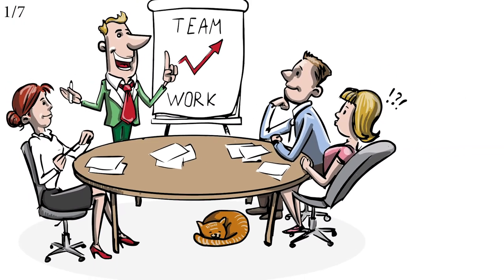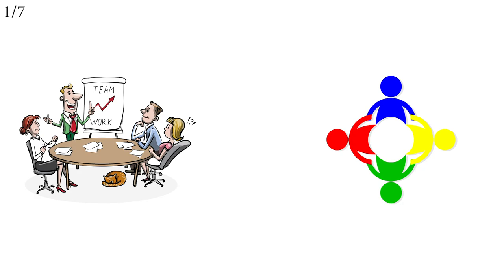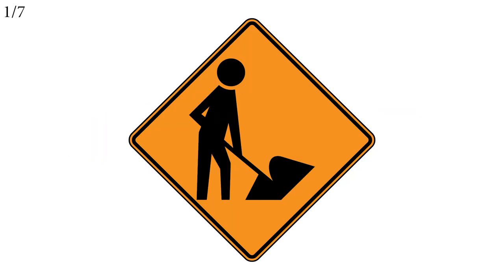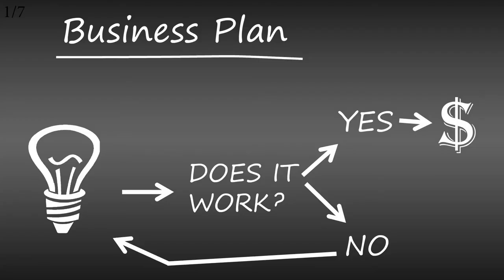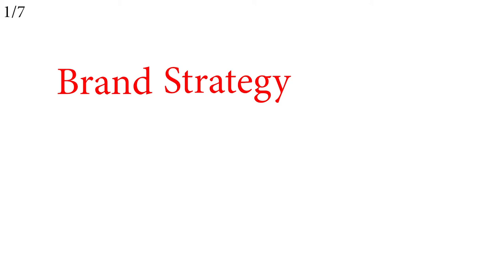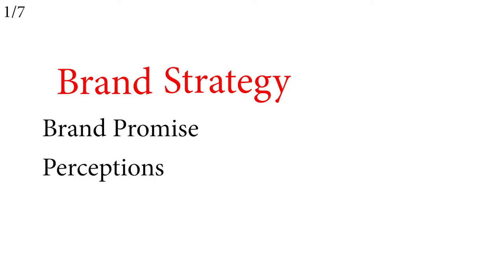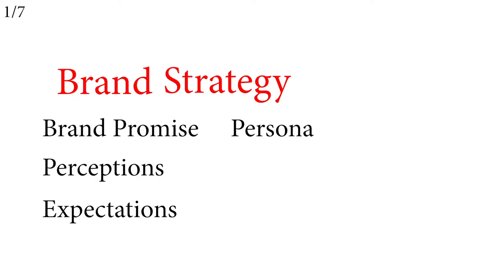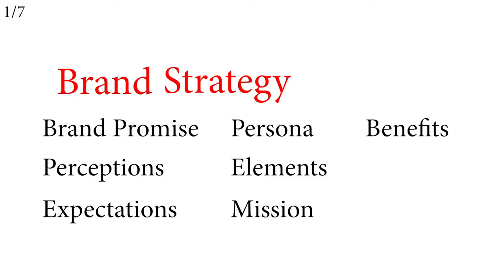1. What Is A Brand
Welcome to Season One of Starting My Brand. A Rogue Elephant, LLC Sponsored Series on what a brand is, and the elements you must define to have a successful brand!